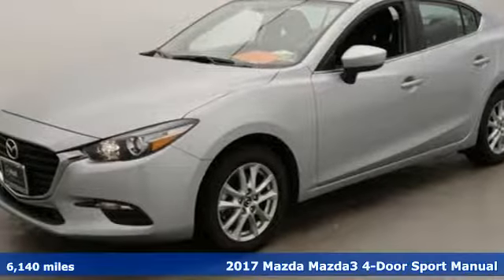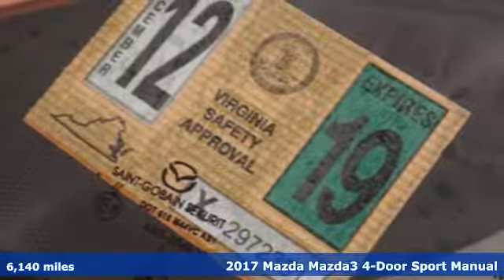Used 2017 Mazda Mazda3 Newport News VA Hampton, VA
Year: 2017
Make: Mazda
Model: Mazda3
Trim: Sport
Engine: SKYACTIVA®-G 2.0L 4-Cylinder DOHC 16V
Transmission: 6-Speed Manual
Color: Silver
Interior: black
Mileage: 6140
Stock #: 598016A
VIN: 3MZBN1U75HM105856
CARFAX One-Owner. Clean CARFAX. Sonic Silver Metallic 2017 Mazda Mazda3 Sport FWD 6-Speed Manual SKYACTIVA®-G 2.0L 4-Cylinder DOHC 16VbrbrPreferred Equipment Package (16" x 6.5J Alloy Wheels, Advanced Blind Spot Monitoring, Automatic On/Off Headlights, Body-Color Power Folding Heated Exterior Mirrors, Premium Cloth Seats, Rain-Sensing Windshield Wipers, and Rear Seat Armrest w/Cupholders), 16" x 6.5J Steel w/Full Wheel Covers Wheels, 4-Wheel Disc Brakes, 6 Speakers, ABS brakes, Air Conditioning, AM/FM radio, Anti-whiplash front head restraints, Brake assist, Bumpers: body-color, Cloth Seat Trim, Driver door bin, Driver vanity mirror, Dual front impact airbags, Dual front side impact airbags, Electronic Stability Control, Emergency communication system, Exterior Parking Camera Rear, Four wheel independent suspension, Front anti-roll bar, Front Bucket Seats, Front Center Armrest, Front reading lights, Illuminated entry, Low tire pressure warning, Occupant sensing airbag, Outside temperature display, Overhead airbag, Panic alarm, Passenger door bin, Passenger vanity mirror, Power door mirrors, Power steering, Power windows, Radio data system, Radio: AM/FM/HD Audio System, Rear anti-roll bar, Rear window defroster, Reclining Front Bucket Seats, Remote keyless entry, Speed control, Speed-sensing steering, Split folding rear seat, Steering wheel mounted audio controls, Tachometer, Telescoping steering wheel, Tilt steering wheel, Traction control, Trip computer, and Variably intermittent wipers. Recent Arrival! 27/37 City/Highway MPGbrbrAwards:br * 2017 KBB.com Brand Image AwardsbrReviews:brbr * Precise handling when going around turns; many advanced and desirable features are available; quick acceleration; top crash test scores; refined interior with intuitive controls Source: Edmundsbrbrbr*Every Internet Price includes current applicable dealer discounts. Your additional costs are sales tax, tag and title fees for the state in which the vehicle will be registered, any dealer-installed options (if applicable) and a $699 dealer processing fee (Virginia, North Carolina). Prices are subject to change, and prior sales are excluded. While every reasonable effort is made to ensure the accuracy of this information, we are not responsible for any errors or omissions contained on these pages. Please verify any information in question with the dealer.

Address:
12896 Jefferson Ave